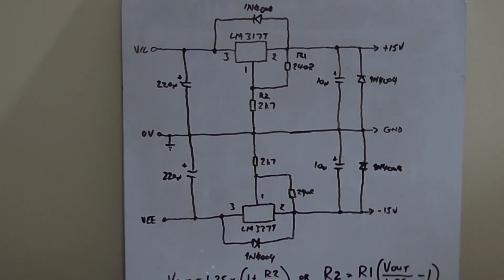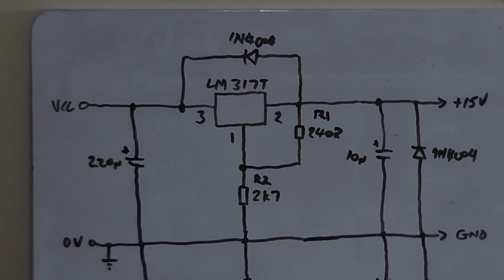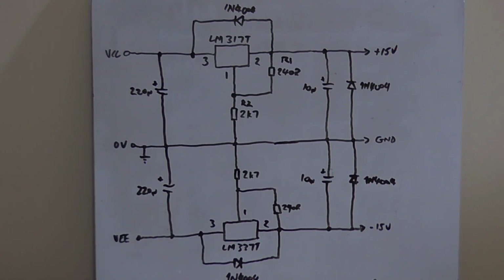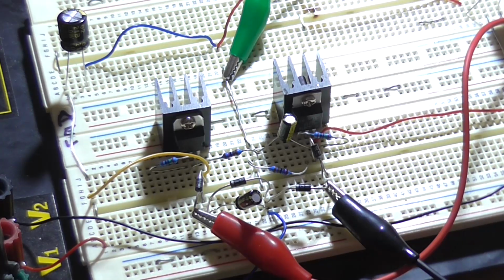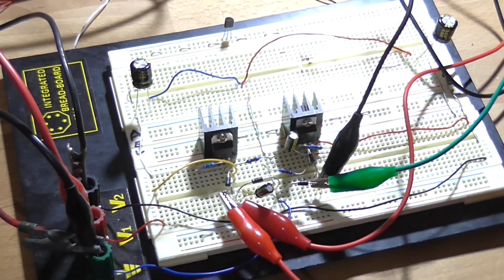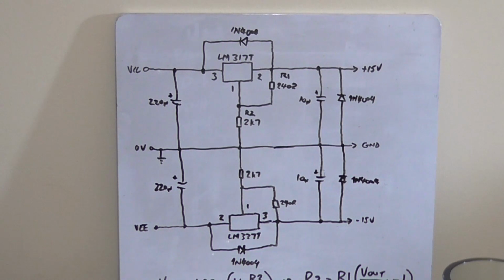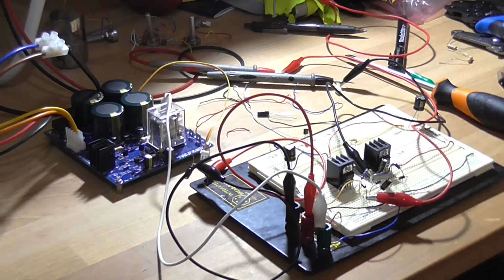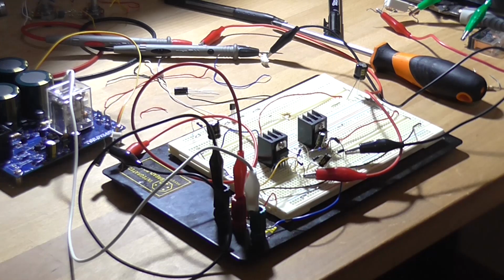Regulated +/-15V Power Supply (LM317T/LM337T)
This is an updated circuit to the series-pass regulator PCB that didn't work out too well.